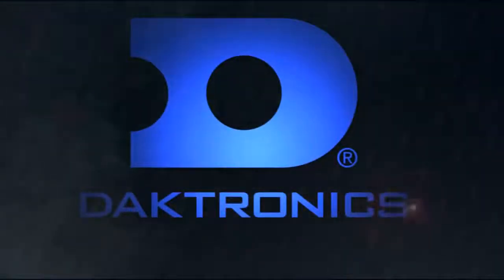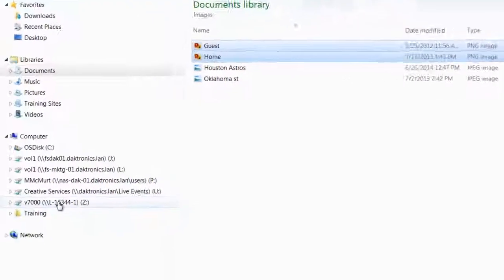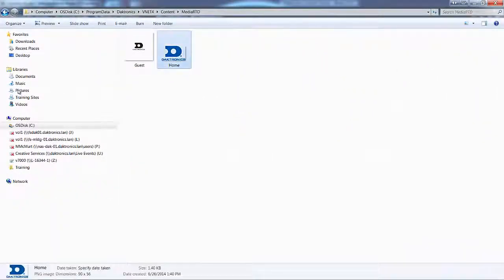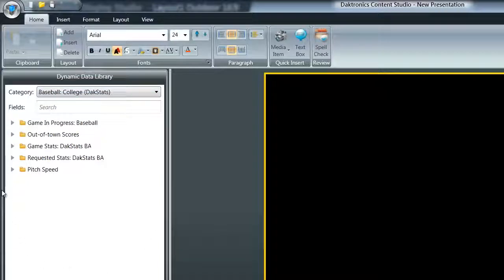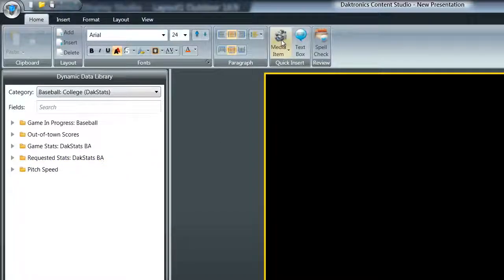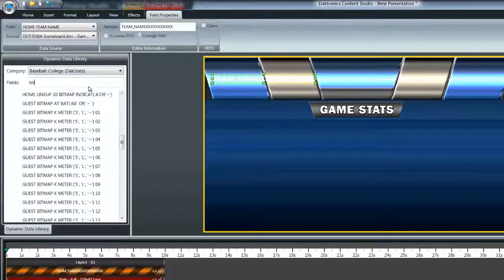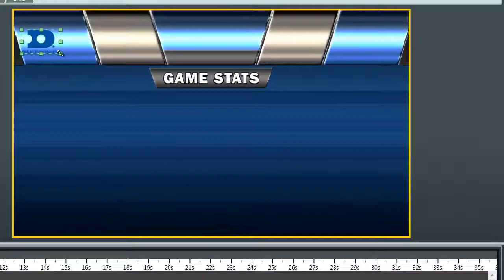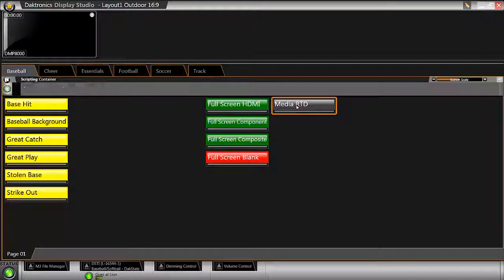Introduction to Media RTD